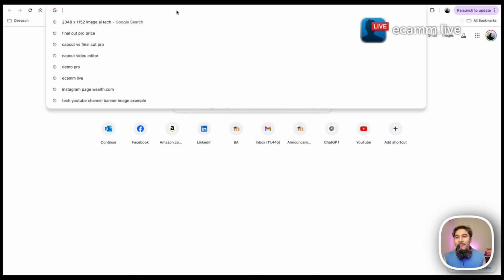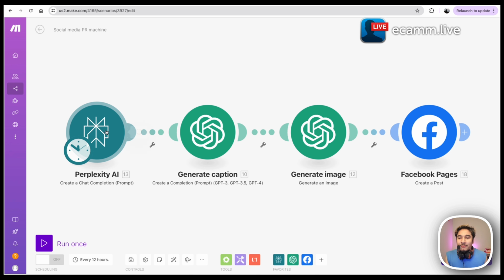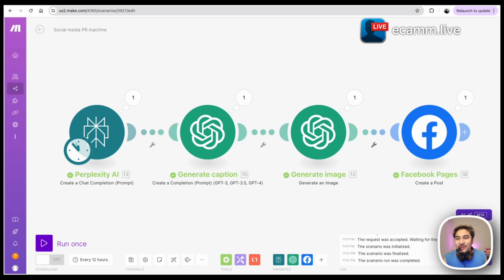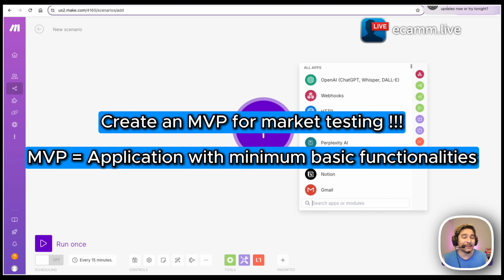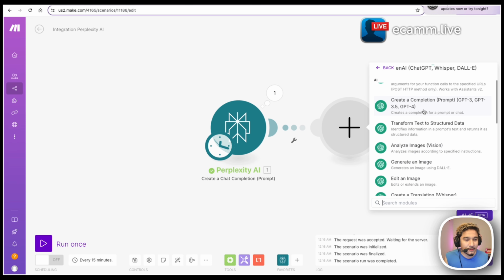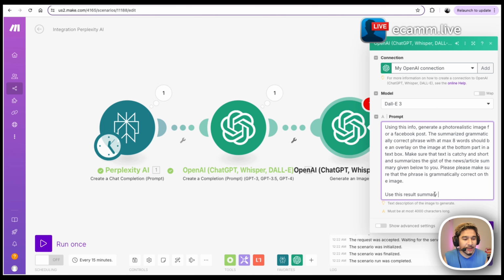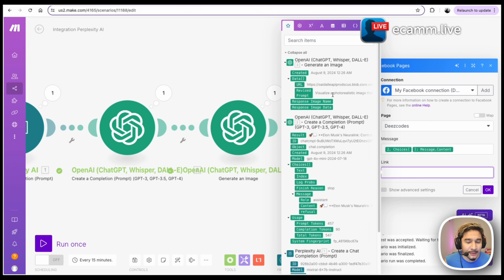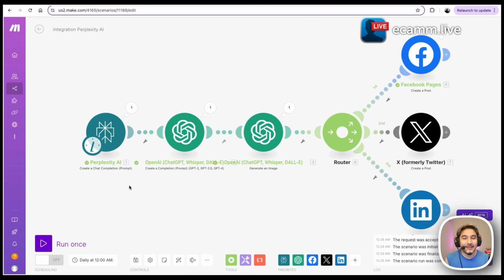Build this EASY and INSANE social media automation (In 6 mins)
Use make.com to build a full blown social media automation workflow to post regularly on your facebook, instagram, twitter, linkedin pages to get your audience base hooked! You can use this to create any technical workflow for your business.